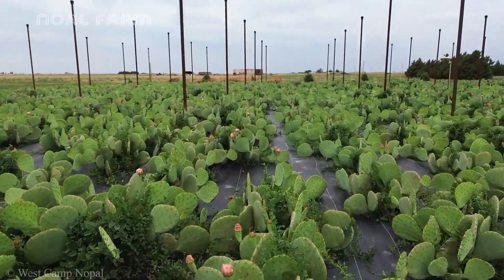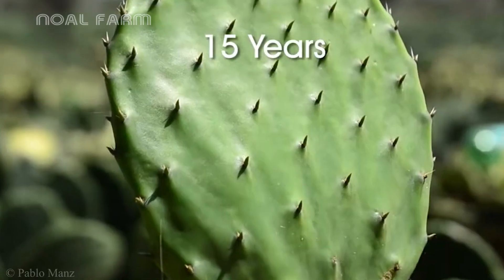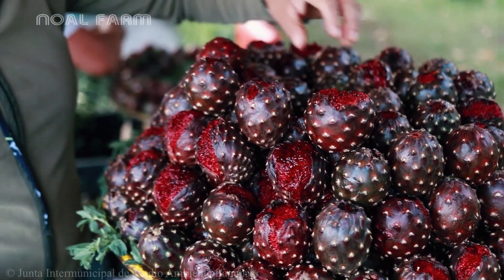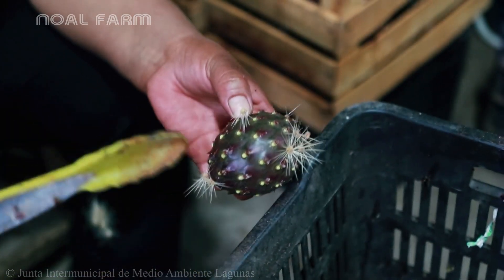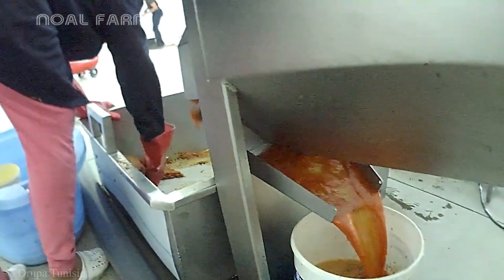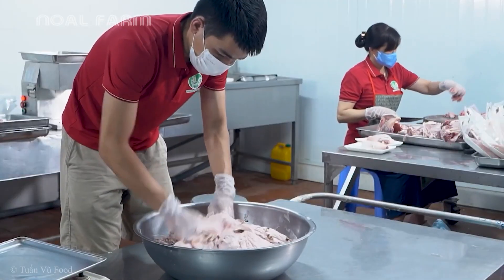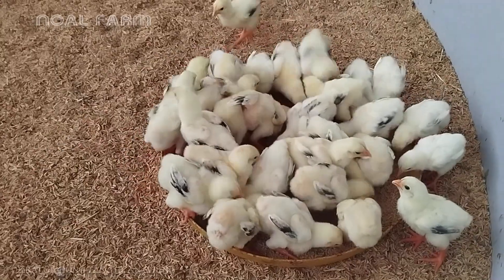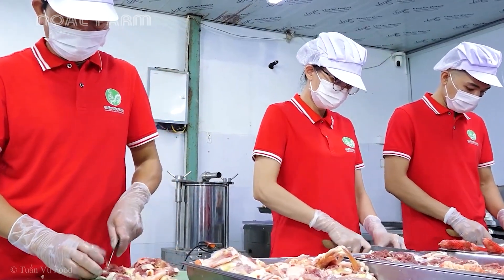Harvesting Millions Tons Of Prickly Pear Cactus Conoce Nopalia From Farm To Factory In Cosmetics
Discover how Conoce Nopalia transforms millions of tons of prickly pear cactus into high-value pharmaceuticals and cosmetics. This video takes you inside the factory to explore the full cactus-processing journey — from sustainable harvesting to advanced biotechnology. Learn how Nopalia turns nature’s resilience into innovation, health, and beauty. Perfect for viewers interested in green industries, skincare, agriculture, and sustainable production.